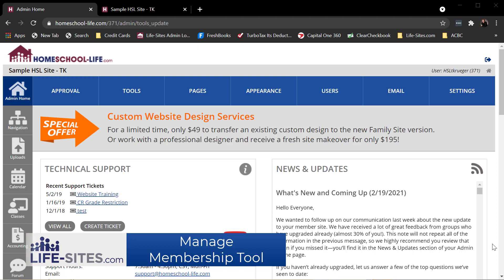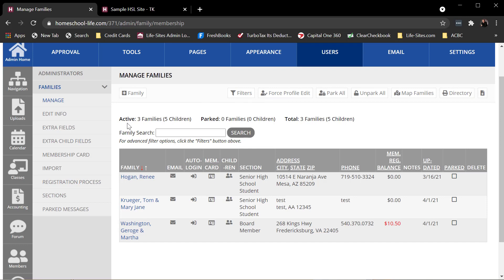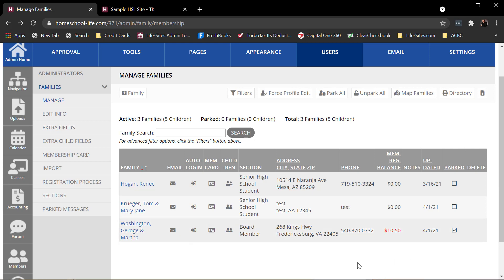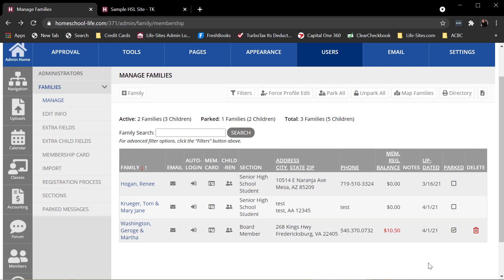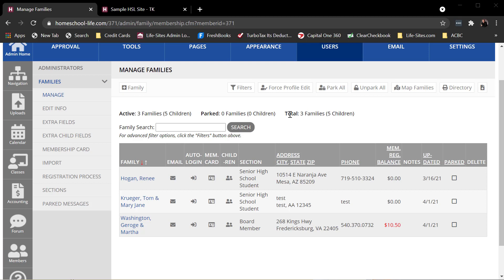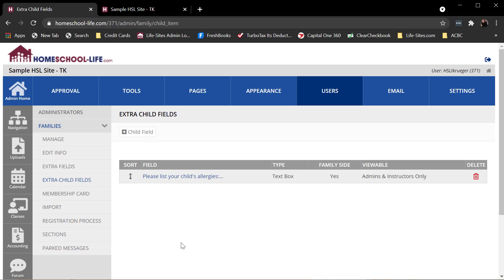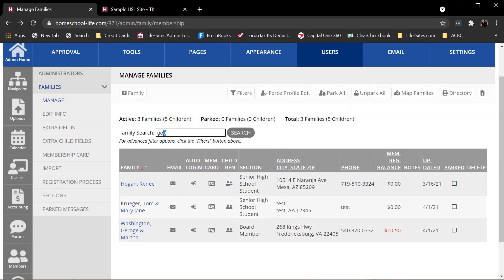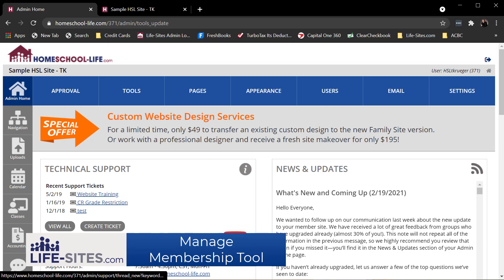Users: Manage Membership Tool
Life-Sites.com's tutorial on managing the members of your website.